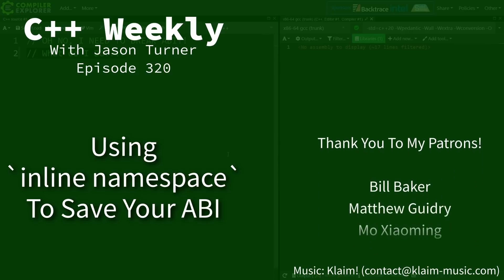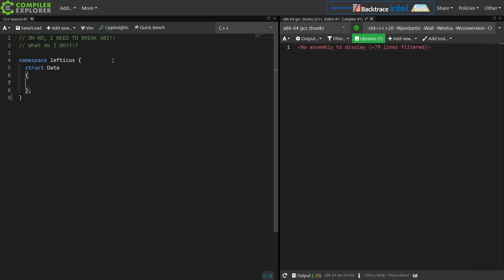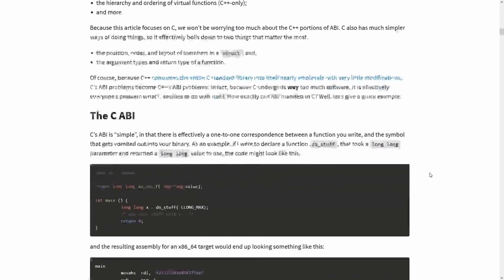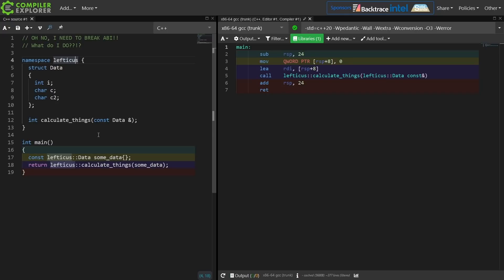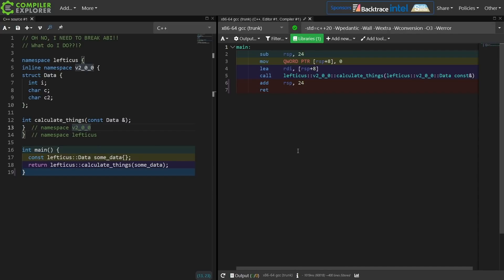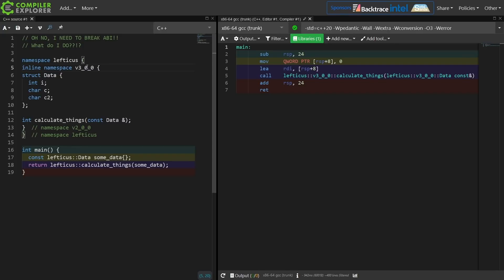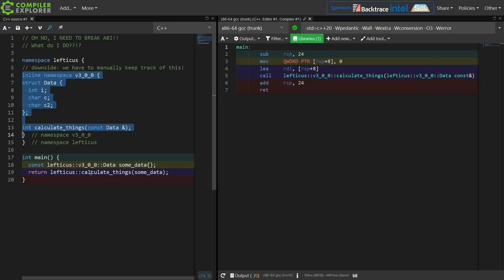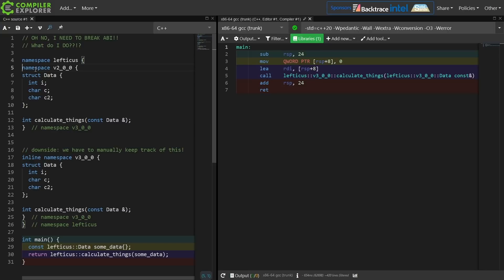C++ Weekly - Ep 320 - Using `inline namespace` To Save Your ABI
T-SHIRTS AVAILABLE!

GET INVOLVED

JASON'S BOOKS

RECOMMENDED BOOKS

AWESOME PROJECTS

O'Reilly VIDEOS